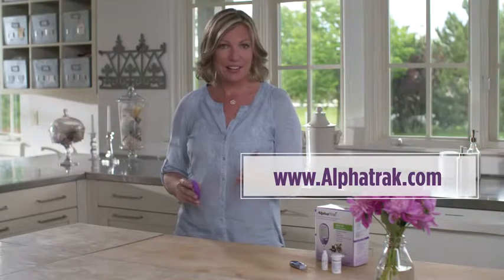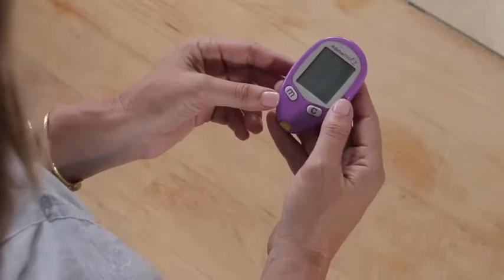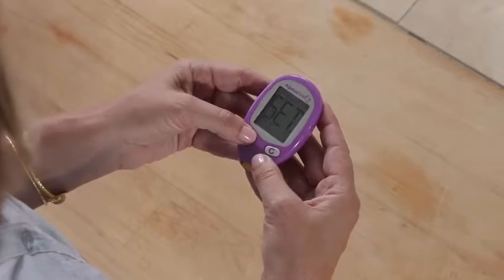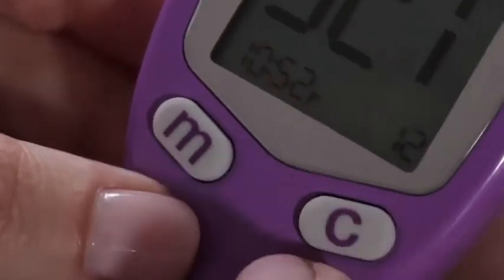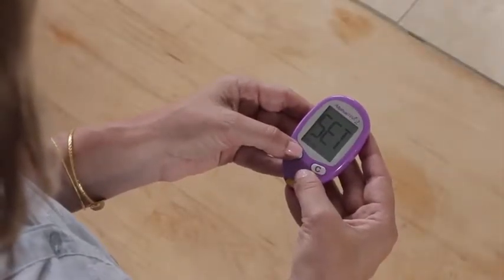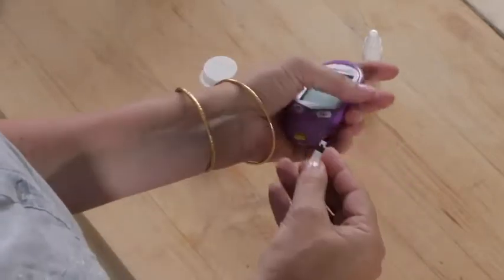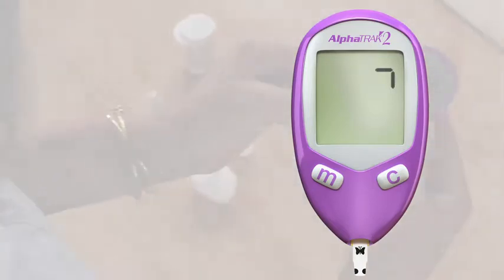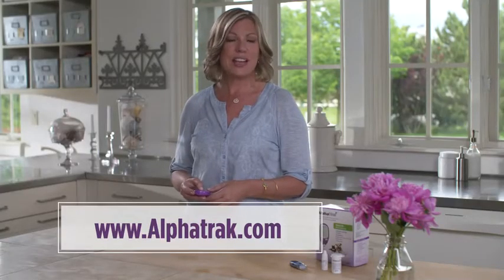How to Set up the Alphatrak Meter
Learn how to set up the meter and how to perform control tests for the AlphaTRAK blood glucose monitoring system for pets with diabetes.